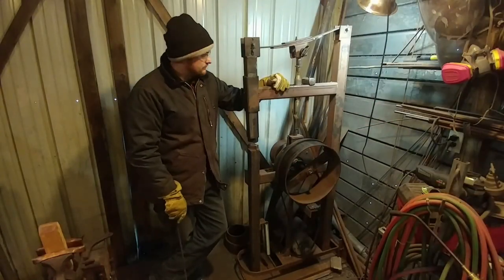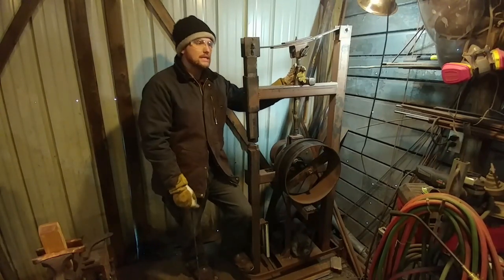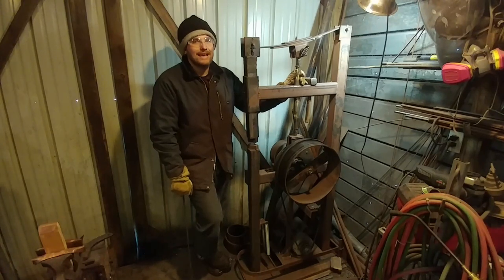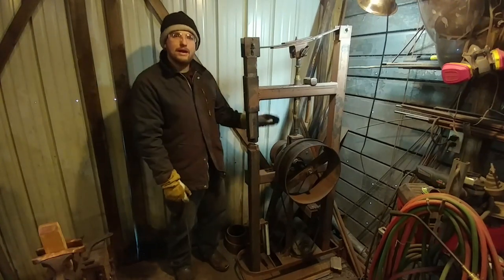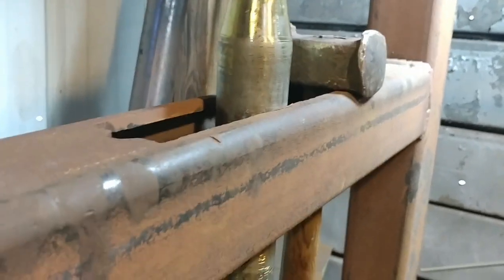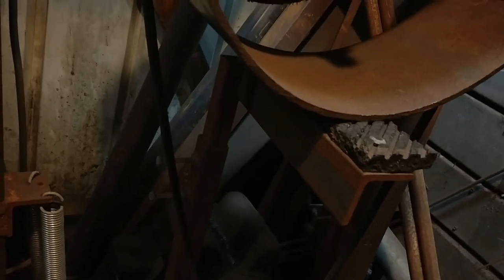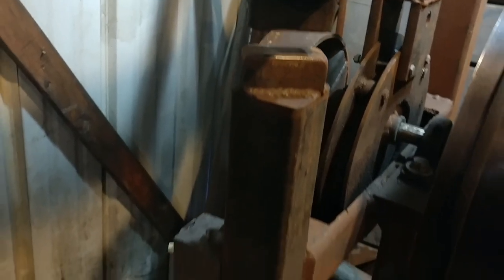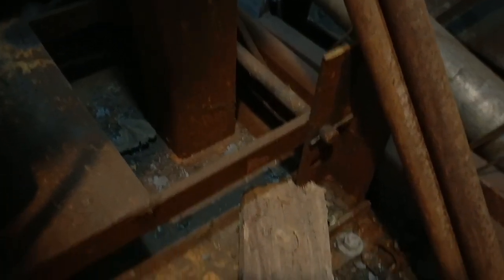My "Main Shop Power Hammer" Walk Thru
My main shop power hammer is a variation on a Bradley helve hammer. It varies in multiple ways from an Appalachian power hammer. The power hammer plans download for this style hammer is available at my

If you are looking for a homemade power hammer, I've got multiple videos on a blacksmith power hammer:

If you're looking to see how to build a power hammer, you'll find a walkthough for building the beam hammer